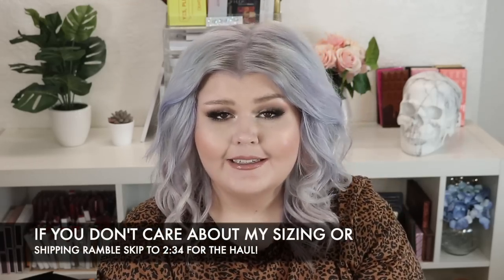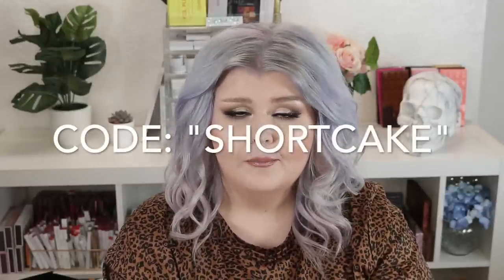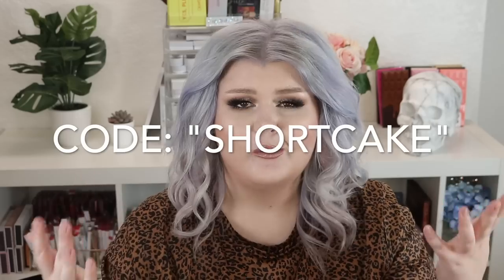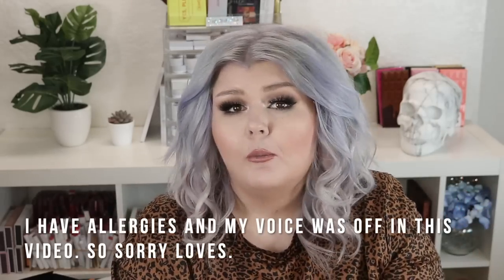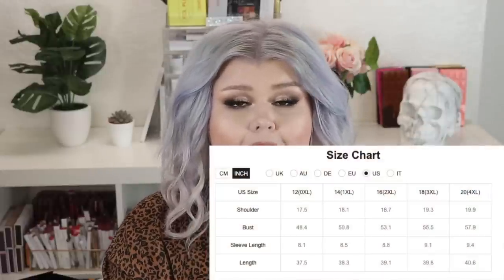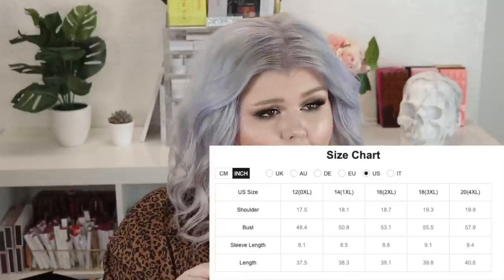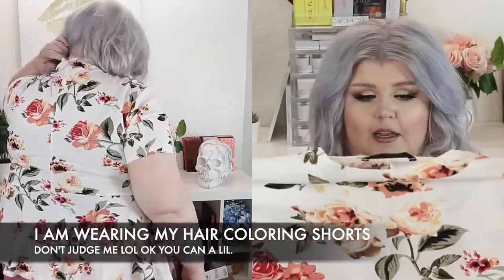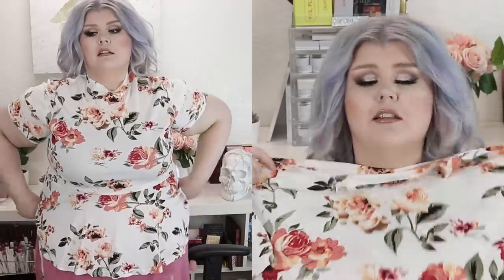HUGE $230 SHEIN PLUS SIZE TRY ON HAUL☀️ SUMMER 2020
LINK TO MOTO JACKET ( I LOVE IT!)

PRODUCTS MENTIONED

STATS - usually anywhere between US18- US22 depending on the company. Most solidly a SIZE 20. I am 5’9. I have endometriosis so am often bloated and it can change so I am sorry I do not have my measurements.

Everything I ordered in a 4X which Shein Considers a Size US 20.

LEOPARD CROP TOP

PINK 2 PIECE SET

WHITE EMBROIDERY DRESS

FLORAL WHITE PEPLUM TOP

LEOPARD DRESS

YELLOW FLORAL PEPLUM TOP

POLKA DOT OVERALLS

STRAWBERRY DRESS

BLACK LEMON 2 PEICE SET

RED FLORAL DRESS

BLACK RIPPED SKINNY JEANS

PINK FLORAL TWO PIECE SET

BLACK LACE STRAPPY BODY SUIT TEDDY WHATEVER LOL